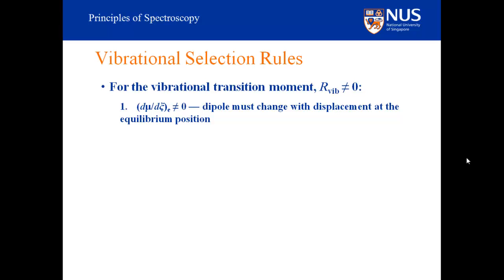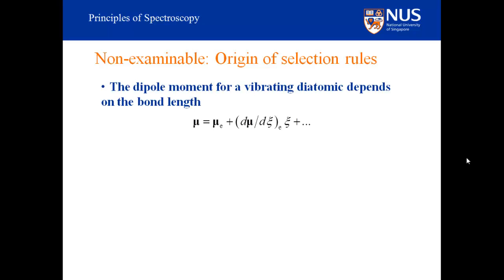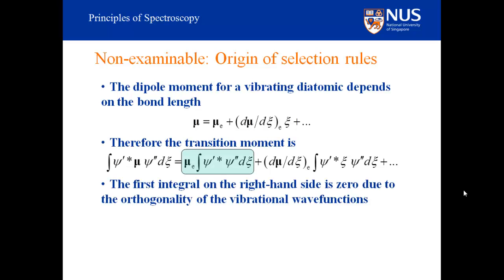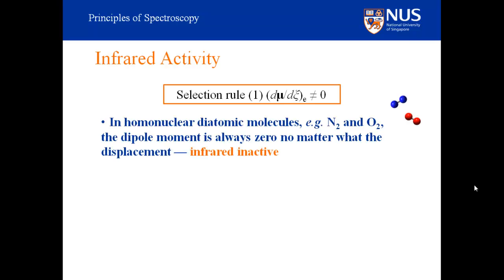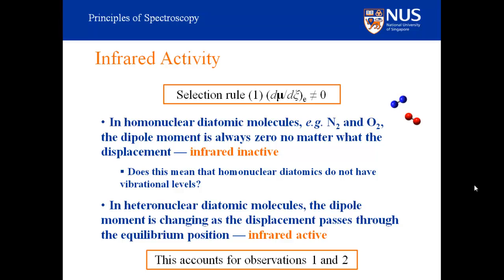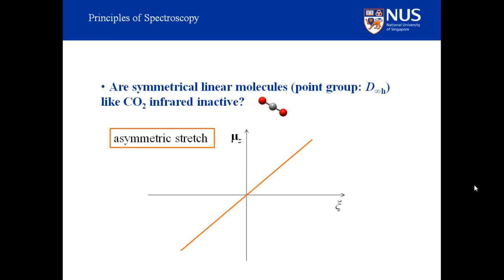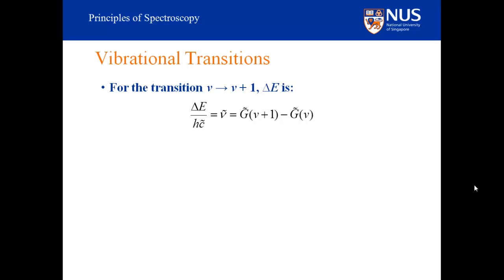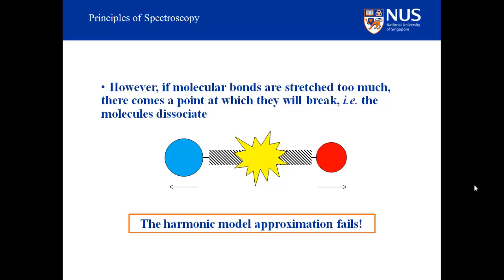CM2101 Week 7 Part III